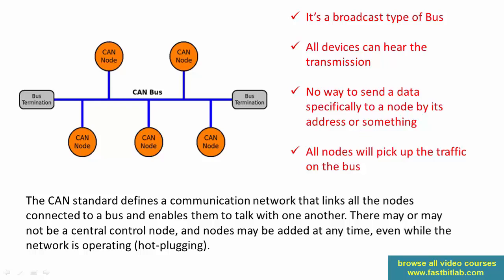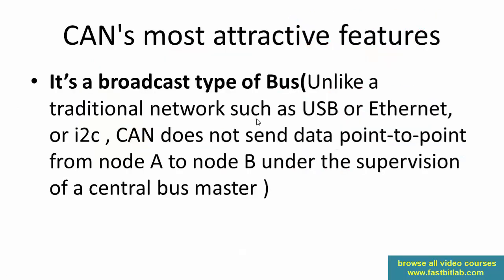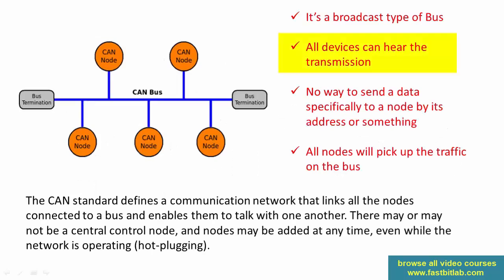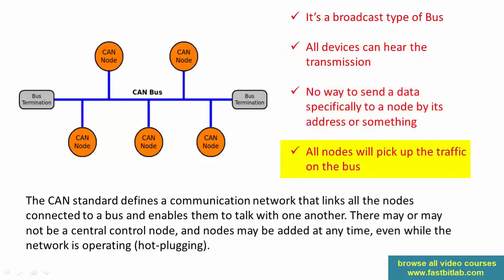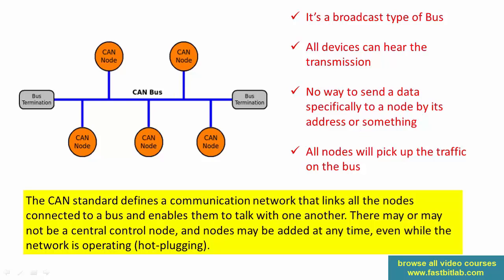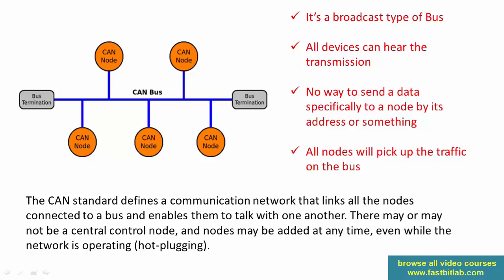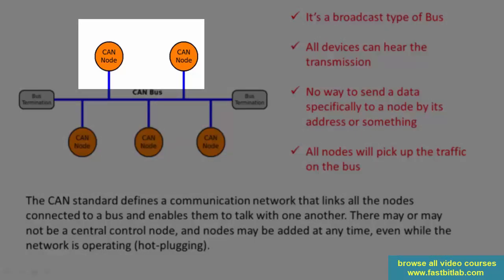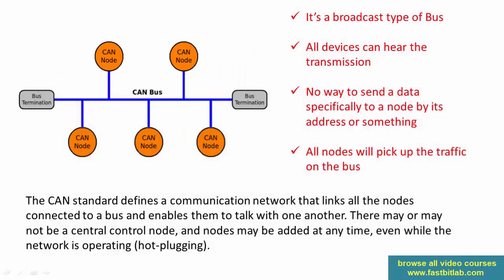Controller Area Network(CAN) programming Tutorial 4: features summary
1. Understanding STM32 device HAL framework, ISRs, callbacks and peripheral handle structures.

2. Internals of timers: basic and general purpose timers

3. Timers input capture and output compare unit and programming

4. PWM Programming

5. CAN fundamentals

6. CAN Frame formats, bus arbitration, bus signaling, transceiver and other important CAN details

7. STM32 bxCAN peripheral architecture and can filtering mechanism

8. Programming STM32 bxCAN peripheral

9. CAN protocol debugging and understanding CAN traffic.

10. Lower power modes of STM32: SLEEP/STOP/STANDBY and wake-up procedures and current measurements

11. Usage of WFI, WFE, SLEEPONEXIT feature of ARM Cortex Mx processor

12. RTC programming: calendar, Alarm, Wake-up timer unit, timestamp unit

13. RTC and low power modes

14. Eclipse based OpenSTM32 System workbench is used throughout the course to develop applications . The IDE supports windows/mac/Linux machines.